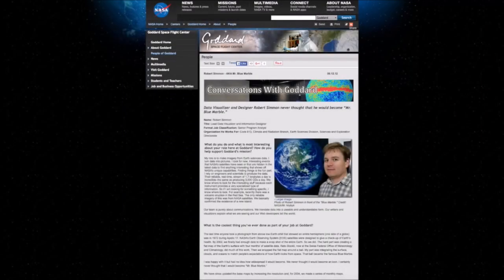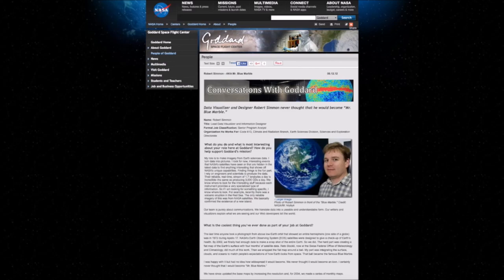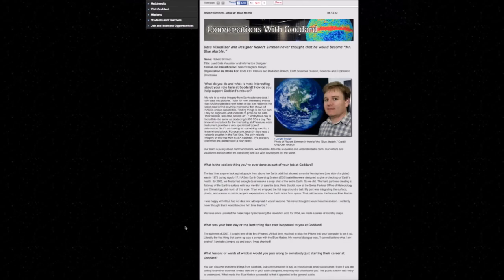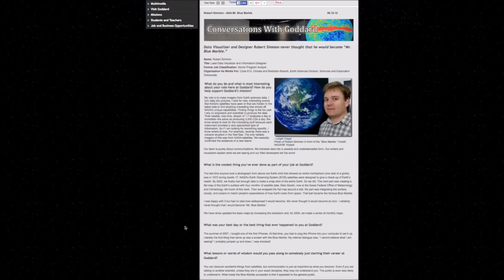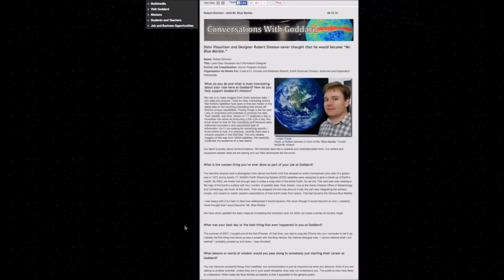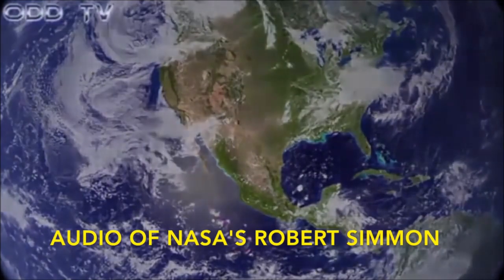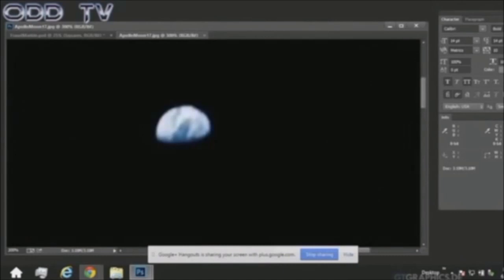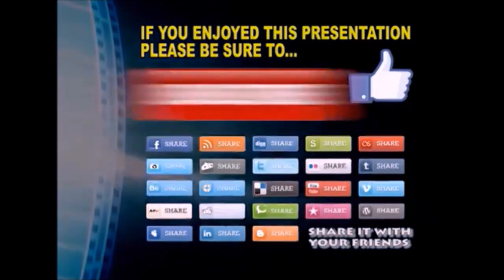FERC - NASA's Robert Simmon AKA Mr Blue Marble ADMITS NO PHOTOGRAPHS OF EARTH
NASA's Robert Simmon say that the earth "looks kinda flat." This may have been a slip up and part of the reason why this audio is so difficult to find. Or it may have been nothing. I'm not sure because I didn't hear the actual question.. although I suspect the question may have been "why did you have to photo shop the blue marble". So this is all speculation.. but I thought it was an interesting catch none the less.

 NASA Faking Space To Hide Flat Earth ?